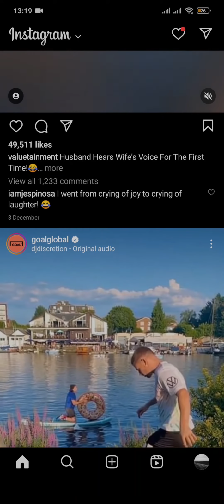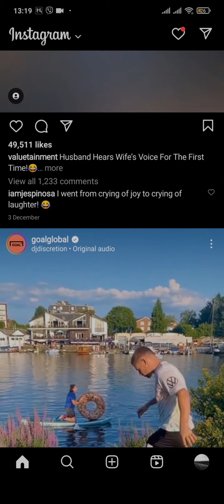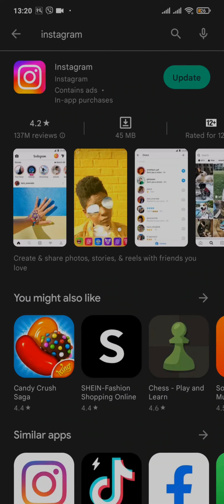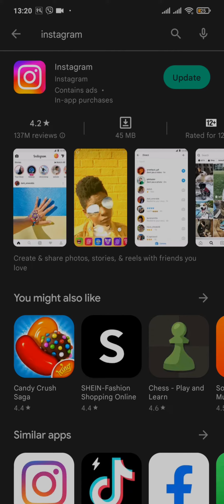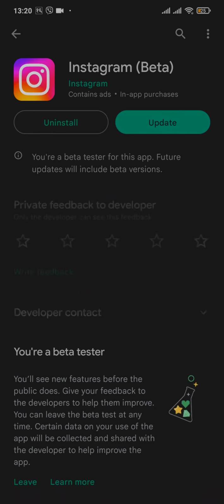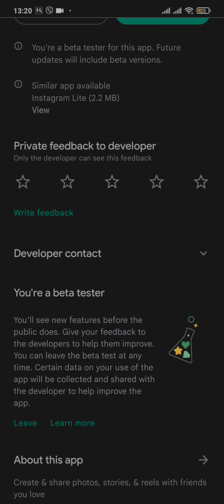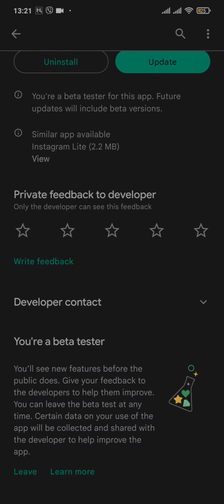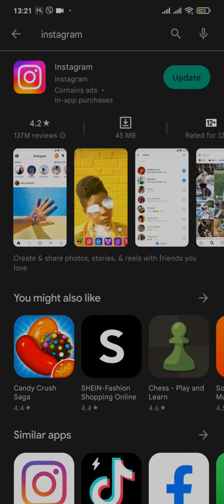Get Instagram Notes (Easy Method!) | How to Get Notes on Instagram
Learn how to get instagram notes and how to get notes on instagram in 2023.
This video walks you through the step by step process of how to add notes on instagram. Watch the video till the end and learn the steps in detail.